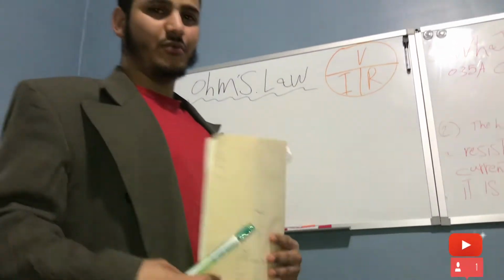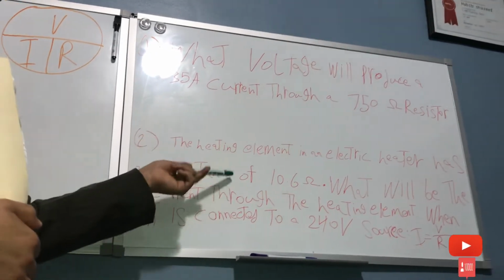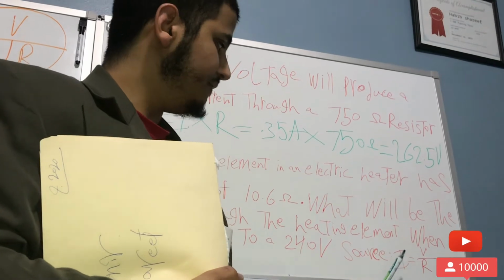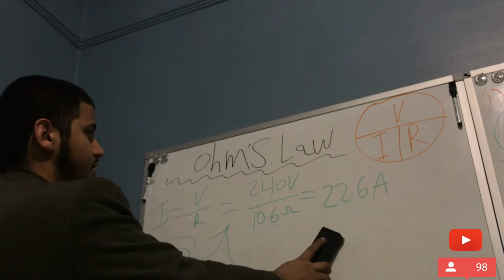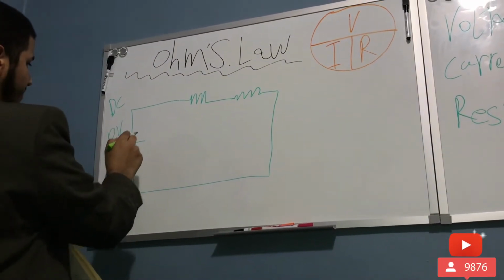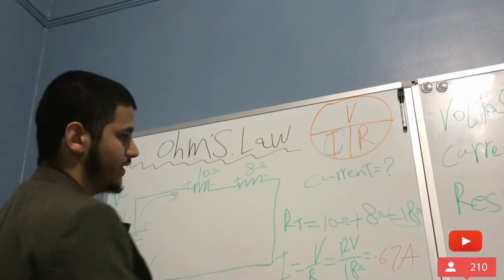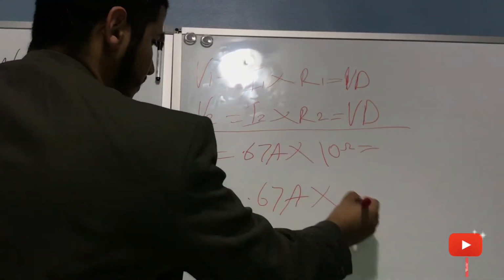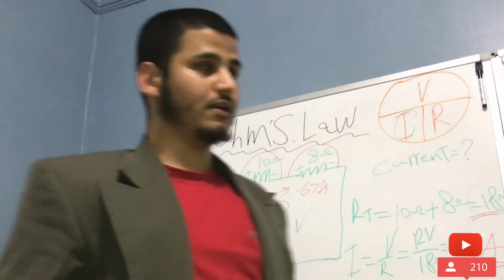Ohm’s Law Explain & Solve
The relationship between Voltage, Current and Resistance in any DC electrical circuit was firstly discovered by the German physicist Georg Ohm. By knowing any two values of the Voltage, Current or Resistance quantities we can use Ohms Law to find the third missing value. Ohms Law is used extensively in electronics formulas and calculations so it is “very important to understand and accurately remember these formulas”.